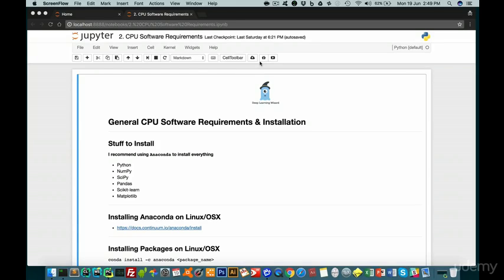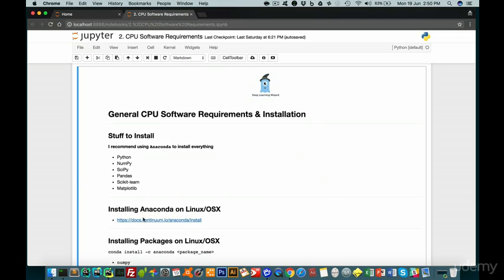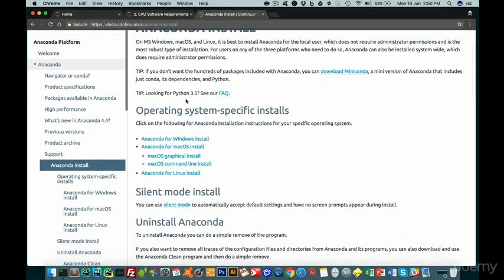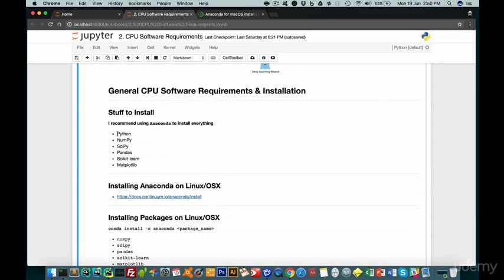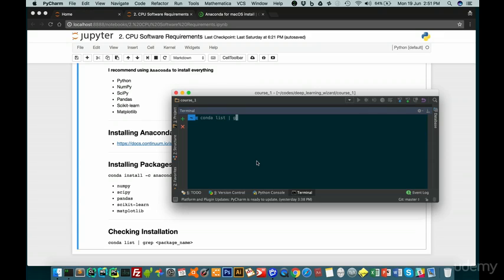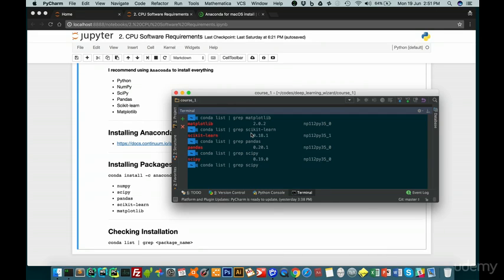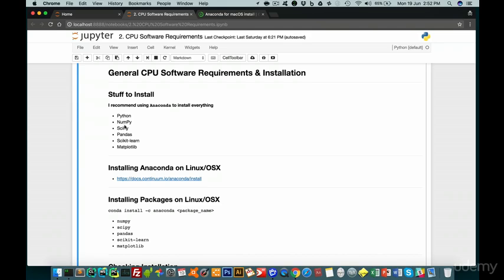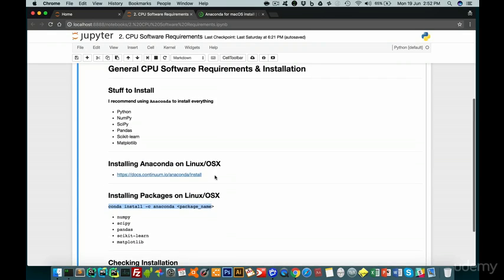Practical Deep Learning with PyTorch : CPU Software Requirements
Practical Deep Learning with PyTorch
Accelerate your deep learning with PyTorch covering all the fundamentals of deep learning with a python-first framework.